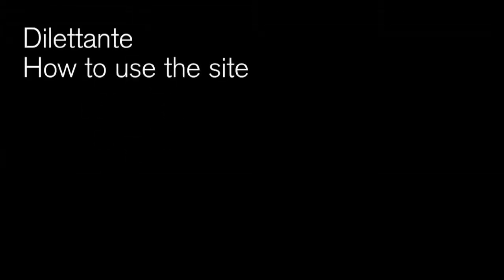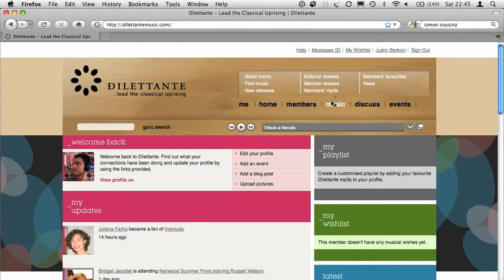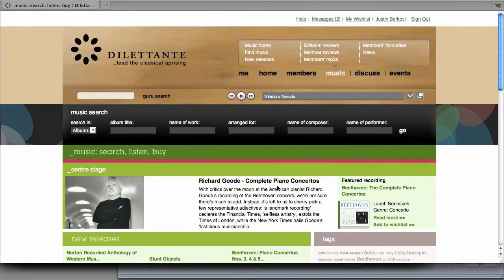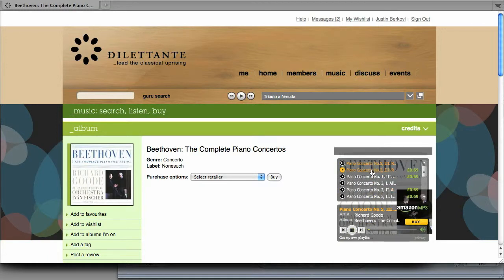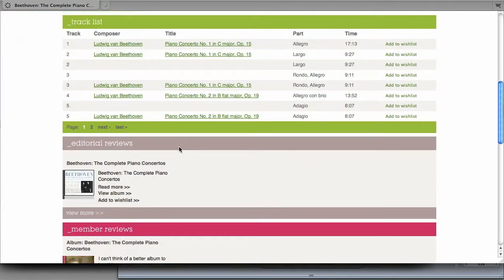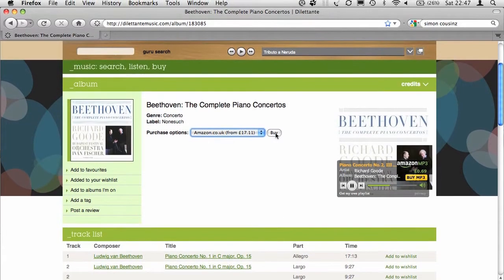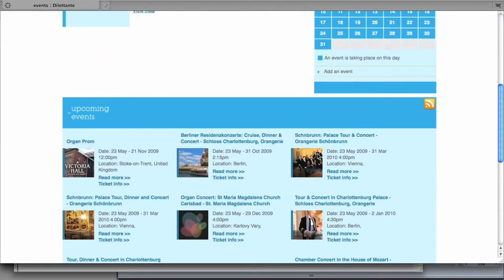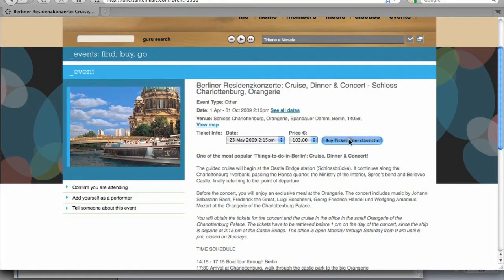Buying Music and Concert Tickets on Dilettante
This video tutorial shows how you can buy CDs, music downloads and concert tickets from the Dilettante website. It features music by Dilettante member Alex McGery.